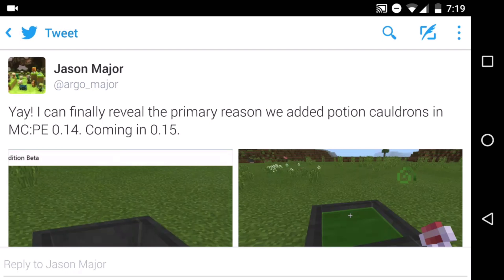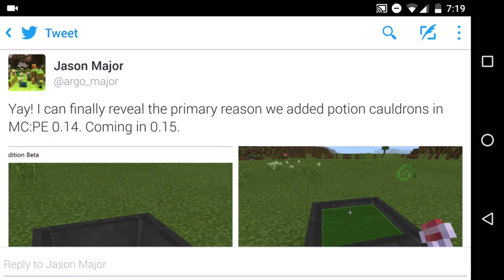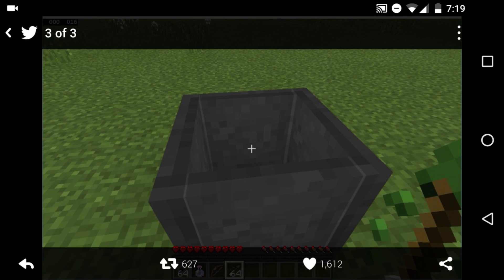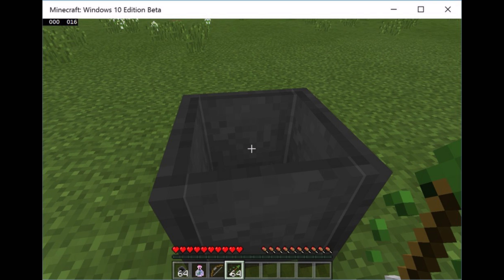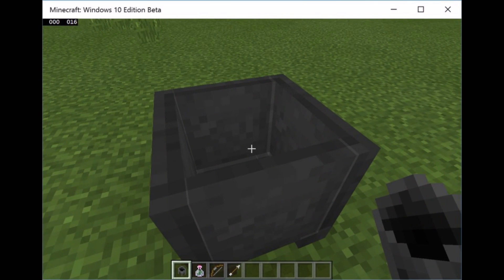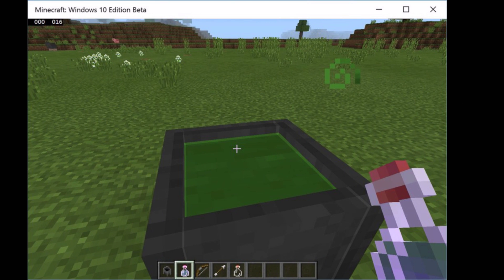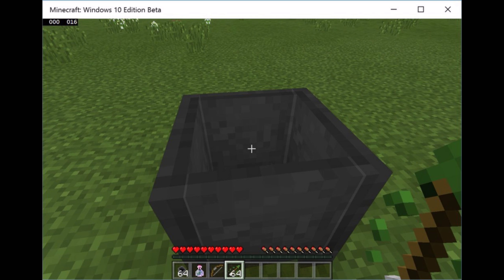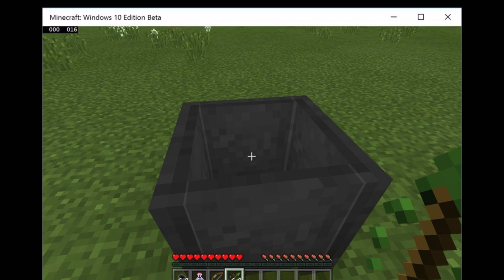Potion Effect Arrows Confirmed For 0.15.0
1 Or More Of The Following Songs May Be Used In This Video: